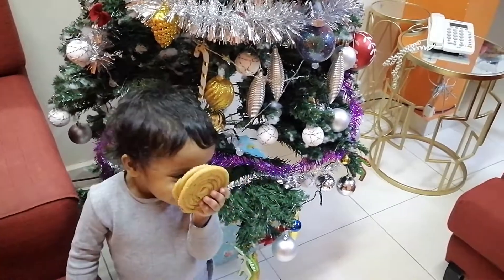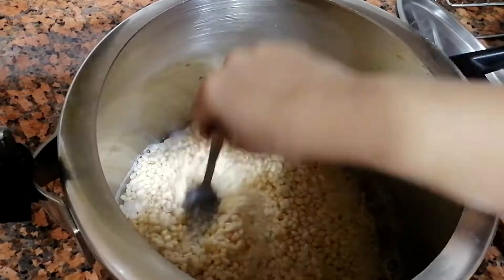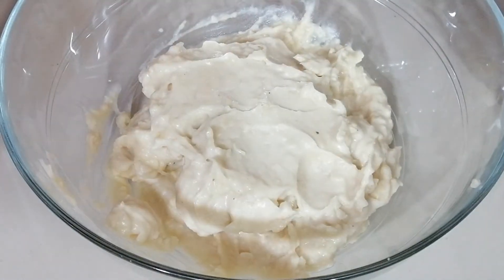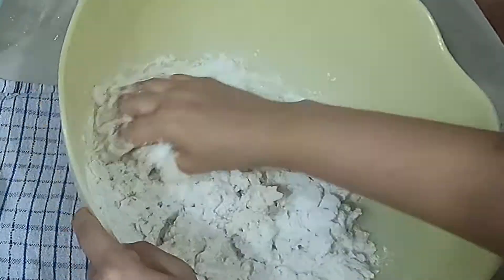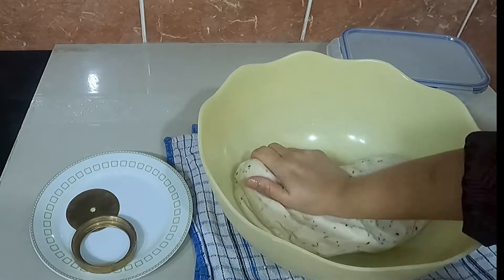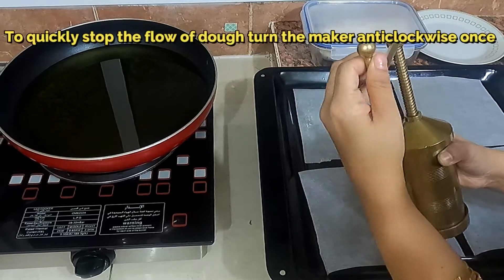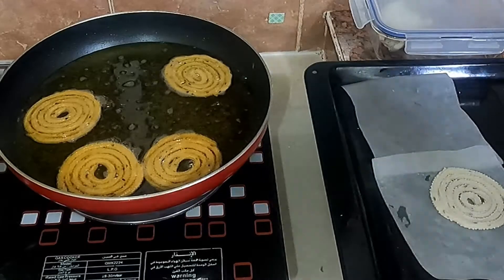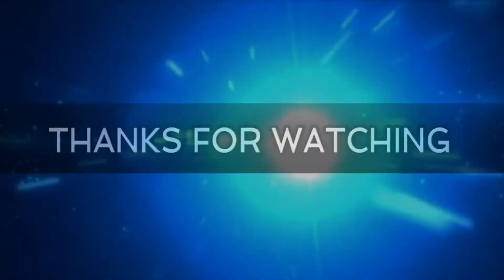Kerala Rice Murukku Recipe| Christmas snacks| 2020 Christmas Series| Part -3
Timestamp
00:00 Introduction
0:34 Kerala Murukku Recipe
Hi everyone in this video I am sharing my favorite Christmas snack Rice Murukku made with my mom's recipe. The method shown here is time consuming and lengthy but trust me I have tried many easier versions of this snack too but none of them can match this one.

Ingredients:
3/4 cup Urad dal
4 cups Roasted rice flour  ( use only as much required to make the dough)
i.e. will use 2 cup roasted rice flour but will need to add more roasted rice flour in case dough is sticky - so keep extra ready
1/2 tbsp cumin seeds
1/2 tbsp black seasame seeds
2 tbsp melted butter
1 tsp dry roasted carom seeds ( Ajwain)

Tips:
1. Grind the Urad dal in small mixer just like for Medu Wada with very little water.
 2. If the dough keeps breaking while making the shape of the Murruku then it means your dough has less water. So add little more water, knead and continue.
3. If the dough is too sticky then don't worry add little more roasted flour.
(That's why roast and keep some extra rice flour before beginning)

Credits:
Christmas Intro Template